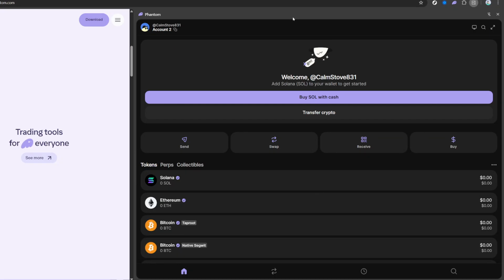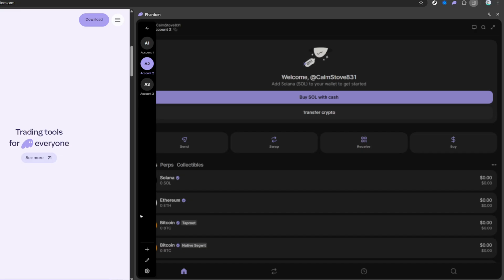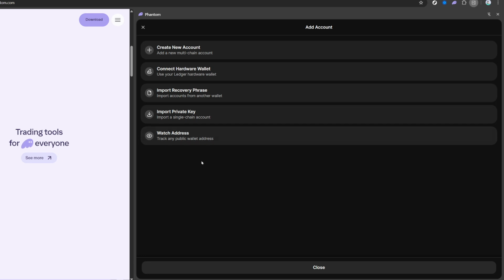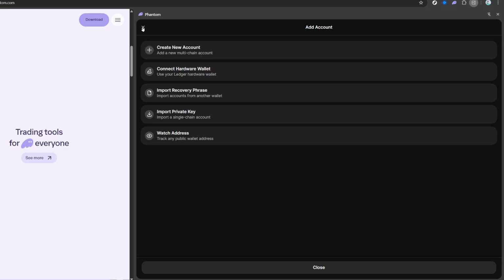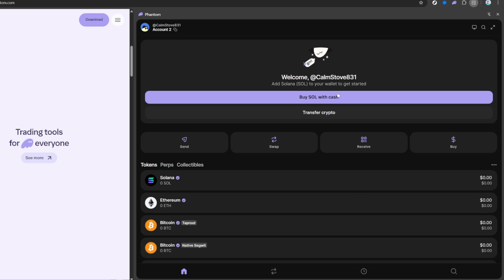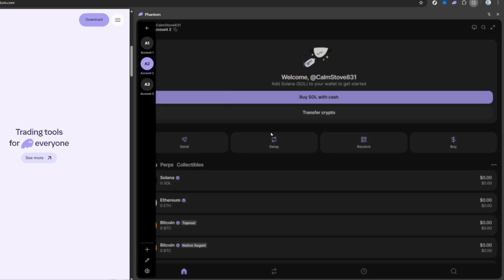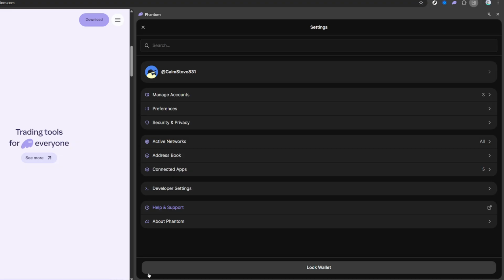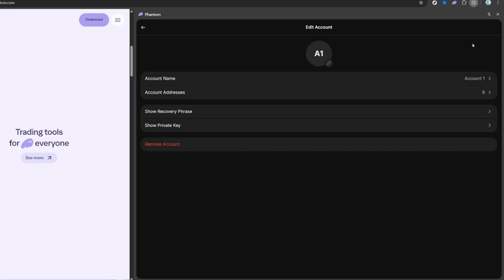How to get my wallet back on Phantom[LATEST GUIDE]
In today's Video we cover, How to get my wallet back on Phantom